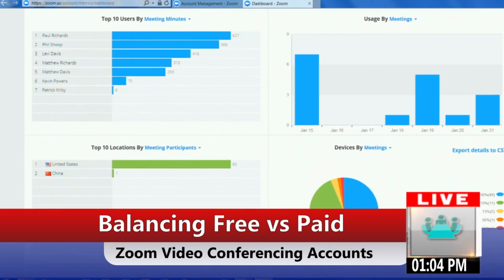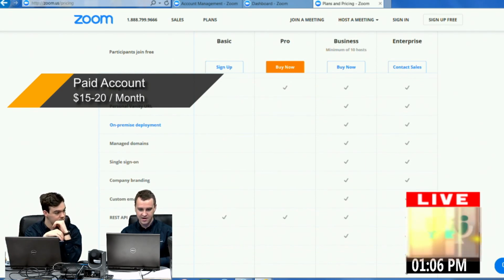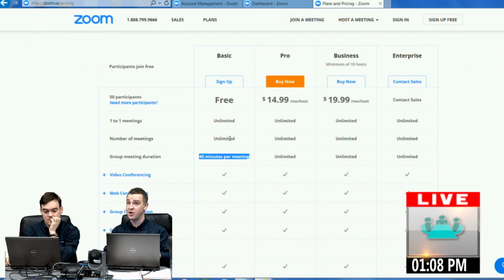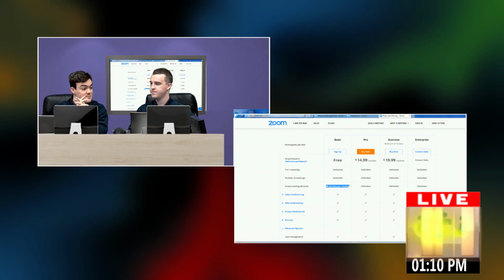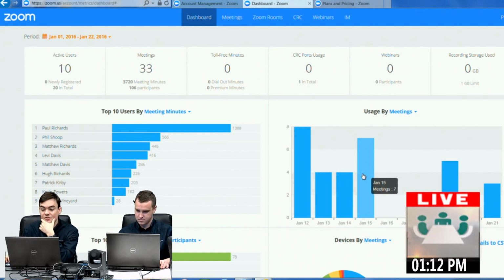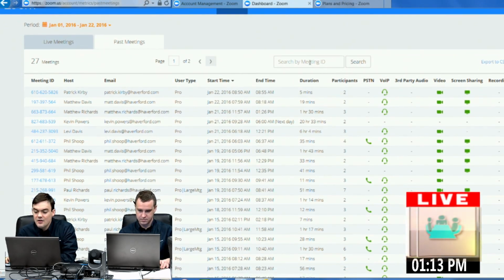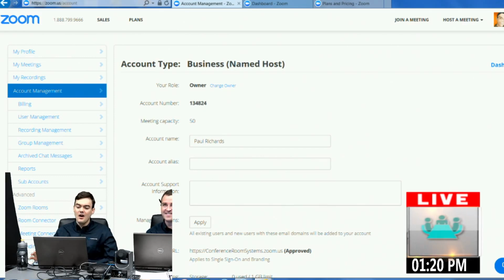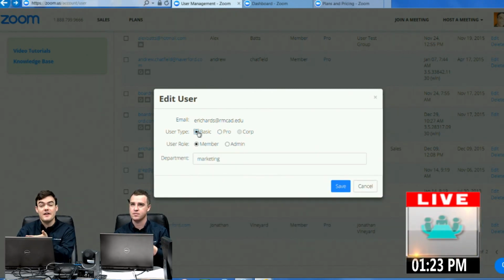Free vs Paid Zoom Video Conferencing Accounts (EP 9)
In this live broadcast we review Zoom video conferencing and the best way to determine how to balance the free vs paid zoom accounts for your organization.